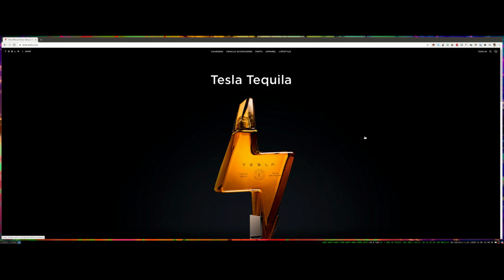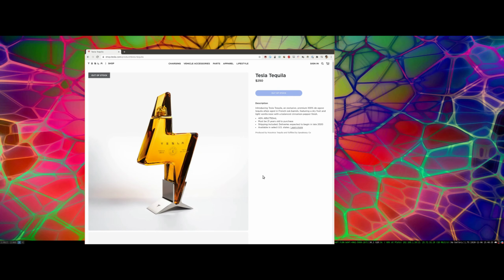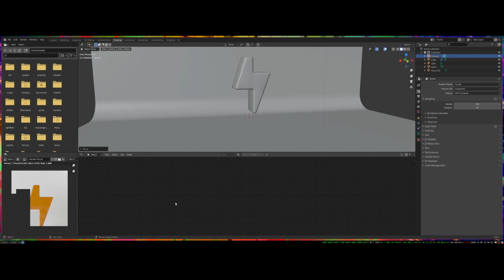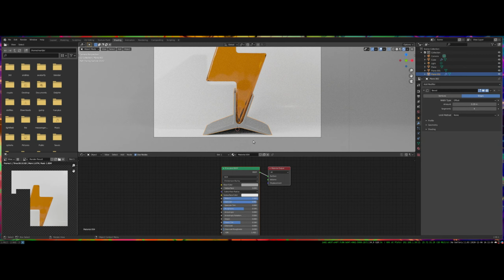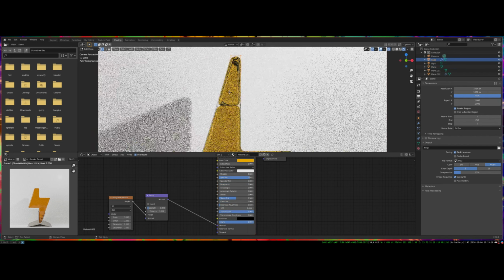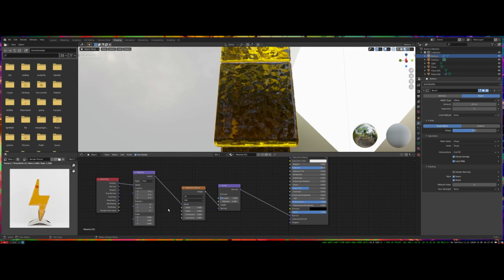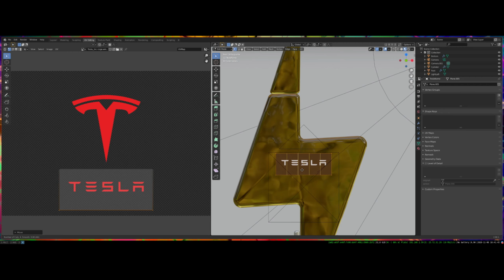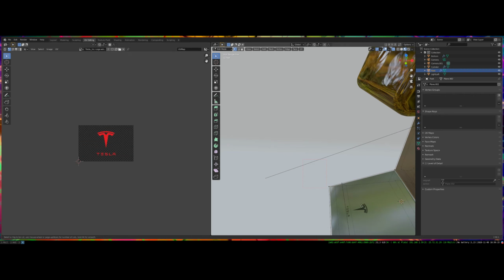Blender Tutorial - Tesla Tequila Bottle